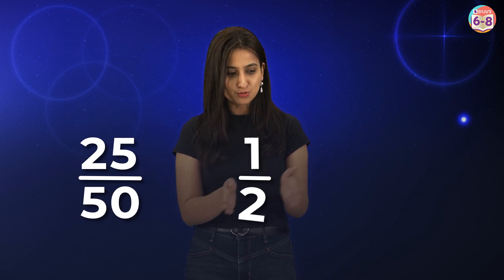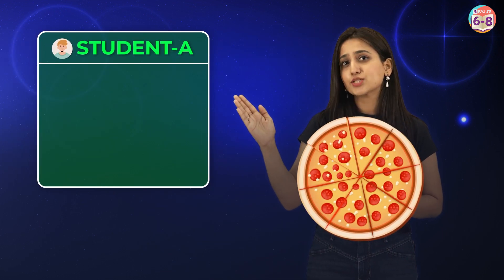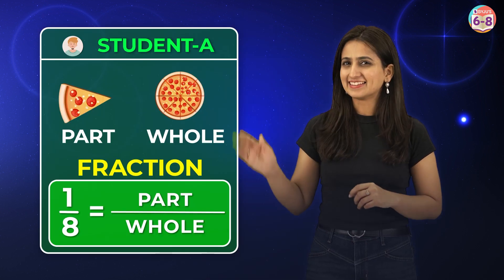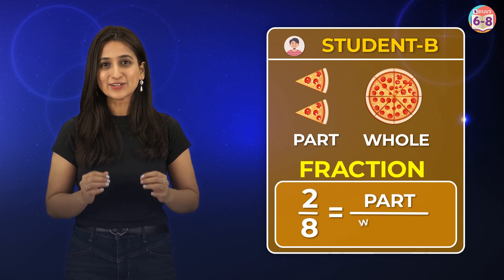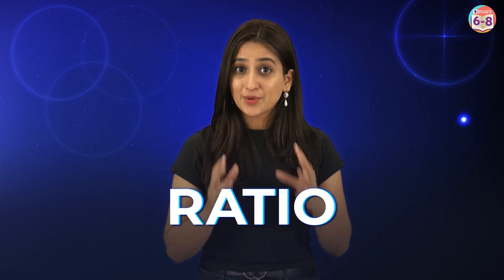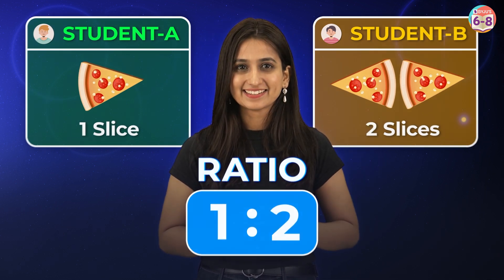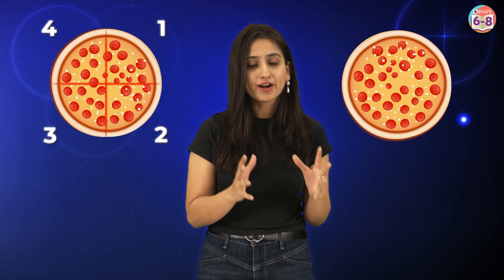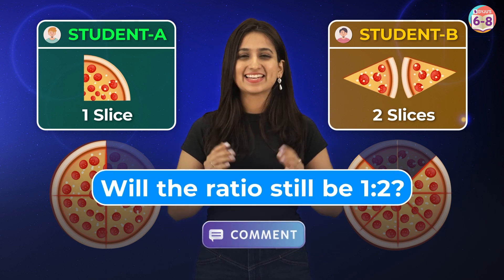Difference between Ratios and Fractions | Grade 6-8 | Maths | BYJU'S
Hello Students!!!
All the differences between ratios and fractions explained in this one concept bites session.

Grade: 6, 7, 8
Subject: Maths
Key Topics: Ratio, Fraction, Ratio vs Fraction